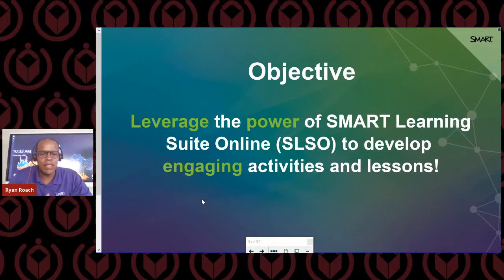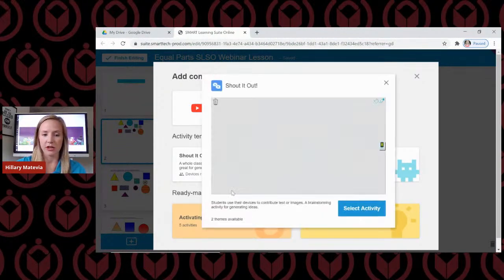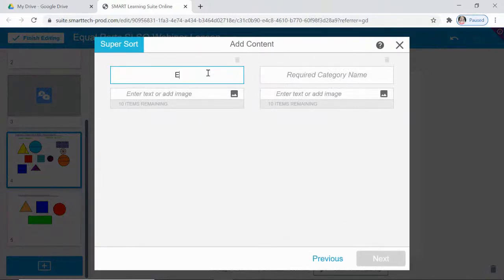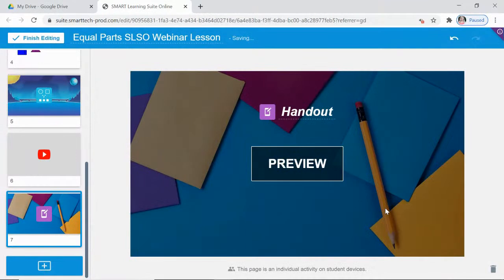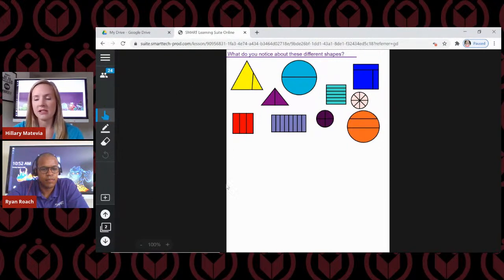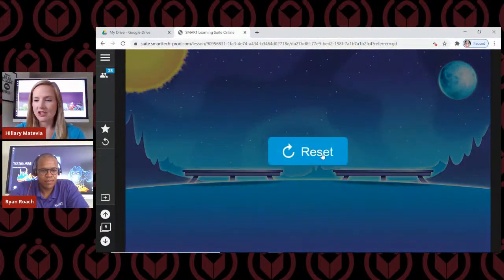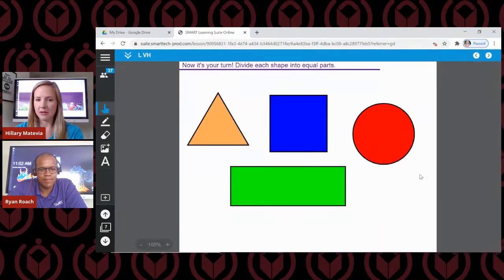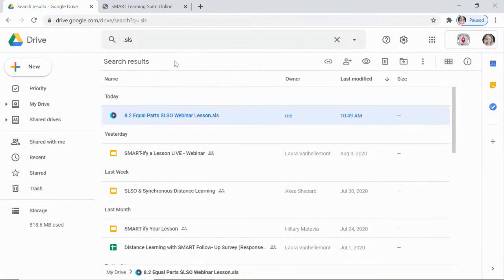Introduction to SMART Learning Suite Online (SLSO) - August 4 - Summer 2020 PD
Leverage the power of the SMART Learning Suite Online (SLSO) to develop engaging distance learning activities and lessons! This course is perfect for beginners or as a refresher as we take a dive into SLSO, Google Drive, and Google Classroom. No SMART board required!